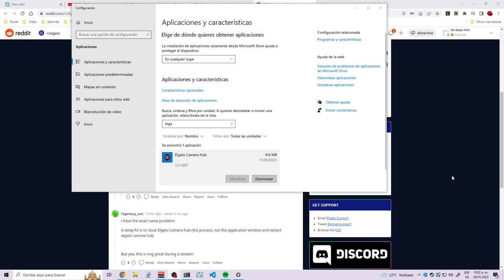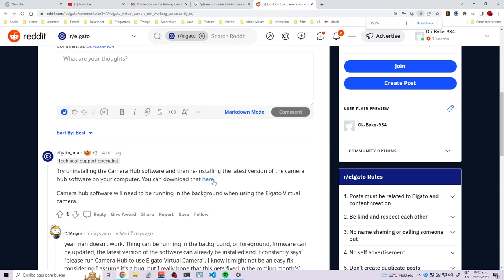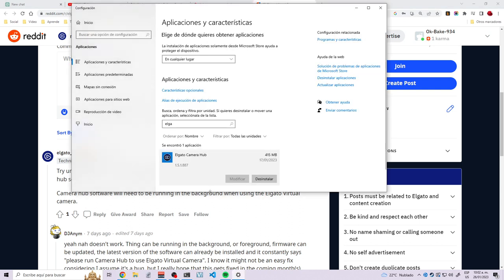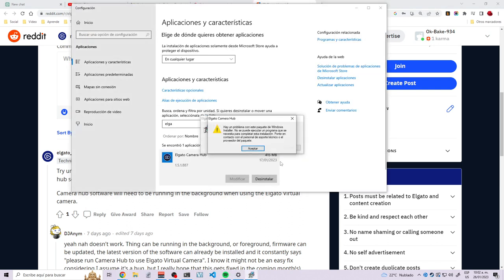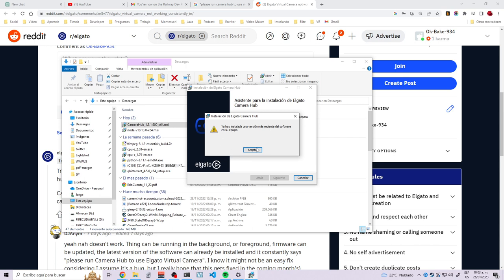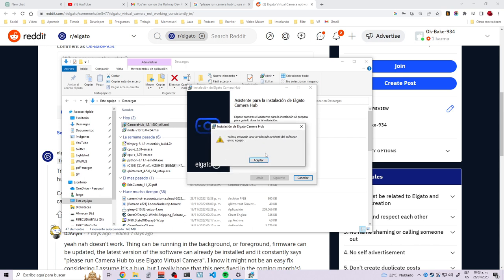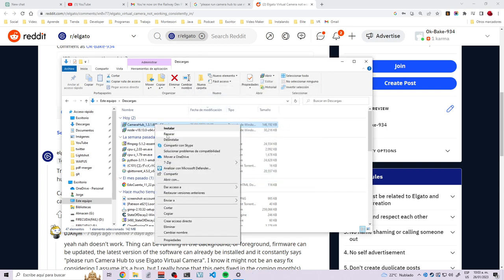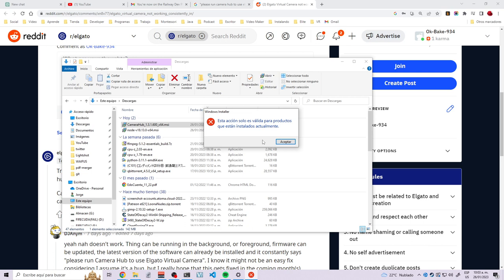please run camera hub to use elgato virtual camera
I can't uninstall or install the software needed.
Please help.